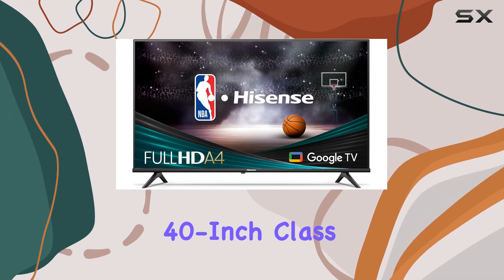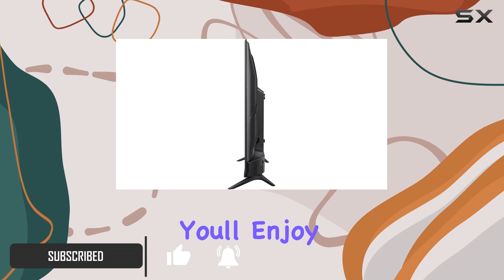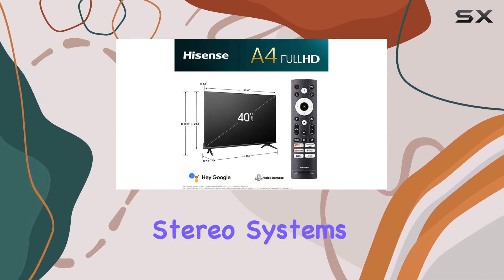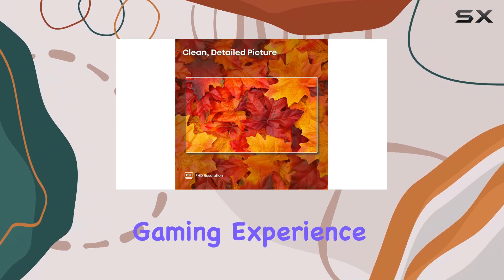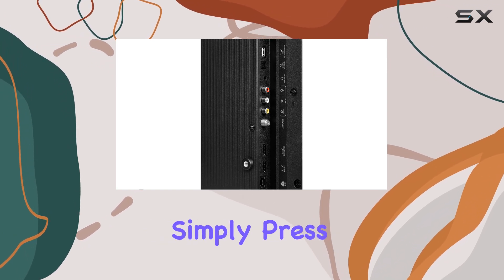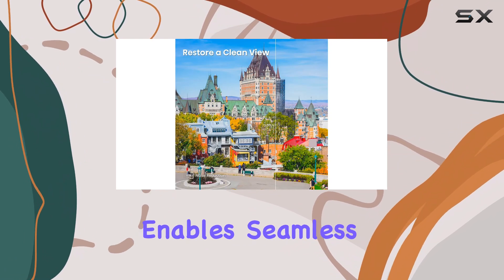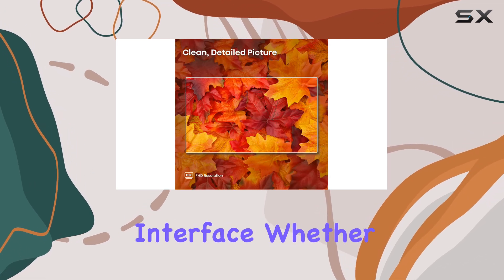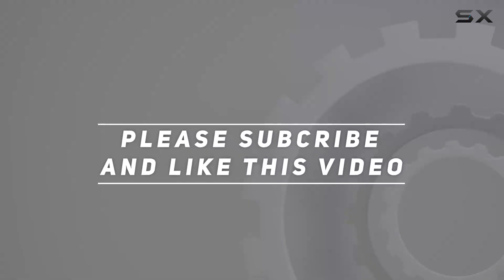Hisense A4 Series: The Ultimate Entertainment Hub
0:00 Intro
0:07 Review

Things that we mentioned in this video:
Hisense 40-Inch Class A4 Series : B0C7VBWHLQ